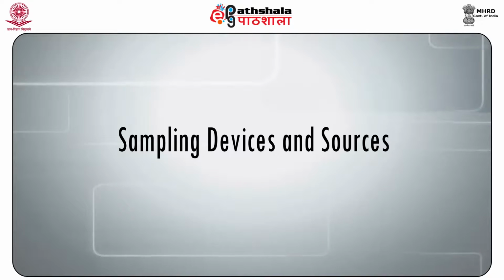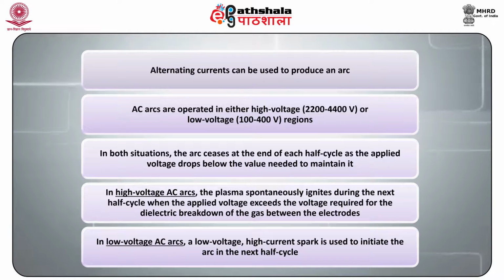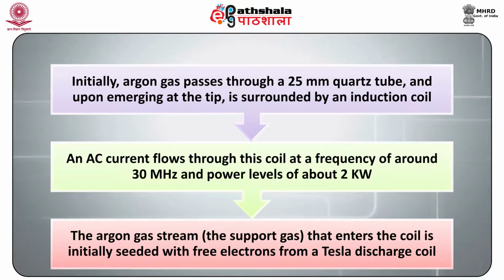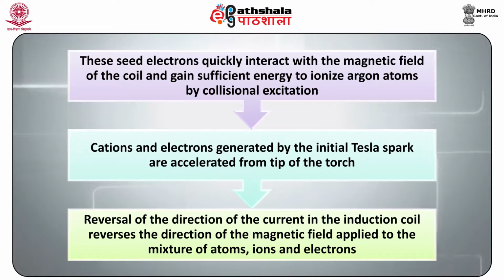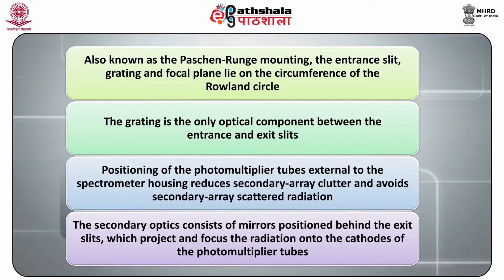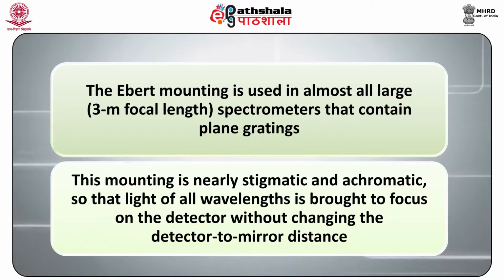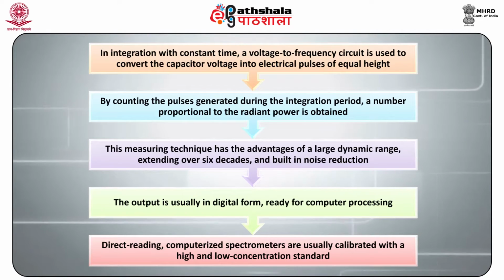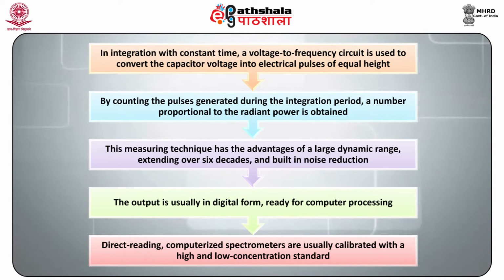Atomic Emission Spectroscopy